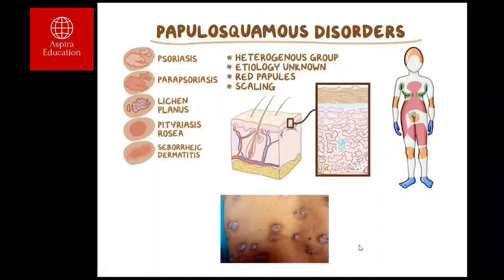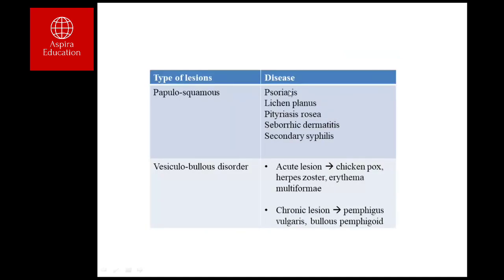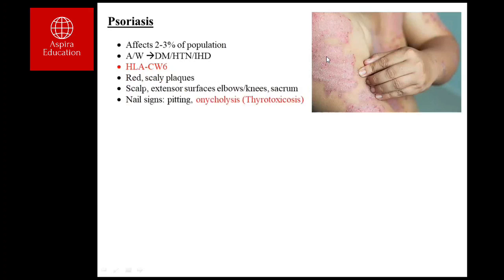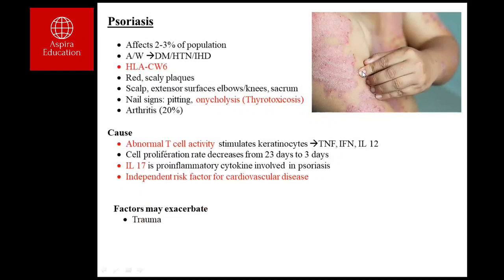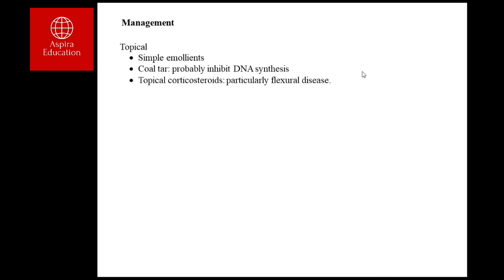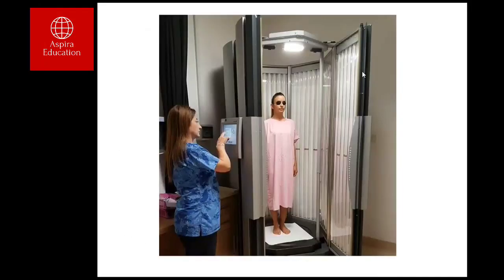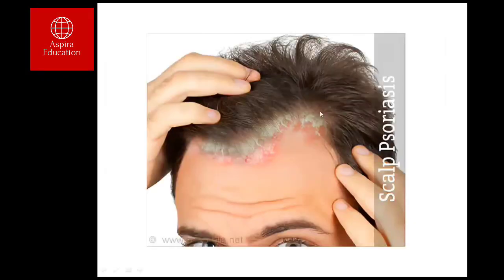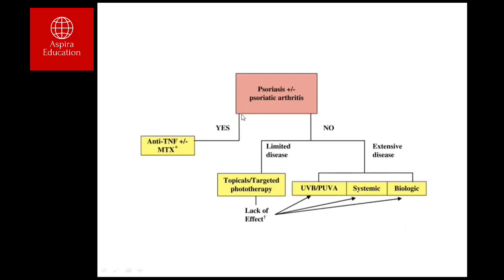MRCP Lecture || Dermatology || Aspira Education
mrcp programs
mrcp uk
mrcp lecture
mrcp online preparation
mrcp part 1
mrcp 2023
mrcp live classes
mrcp online aspira Education
aspira Education